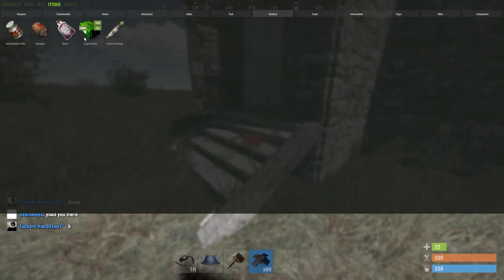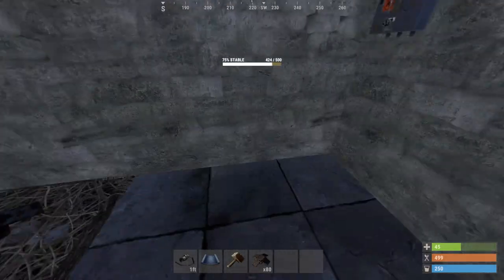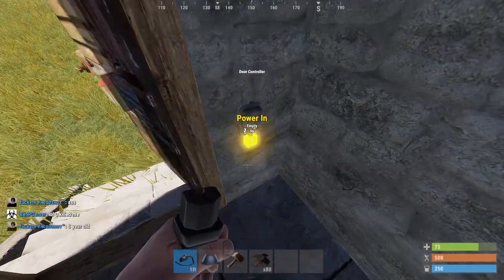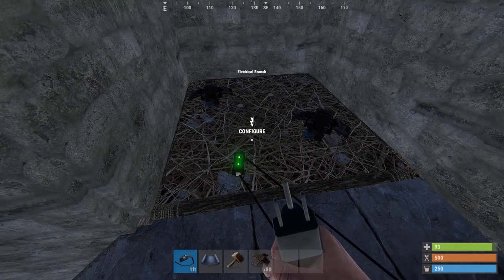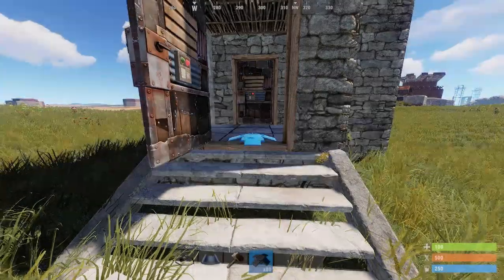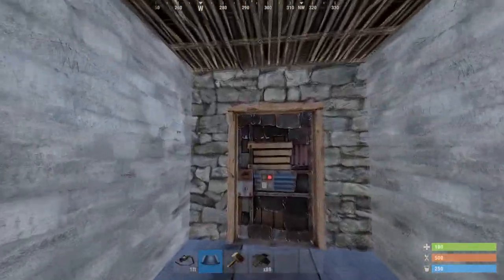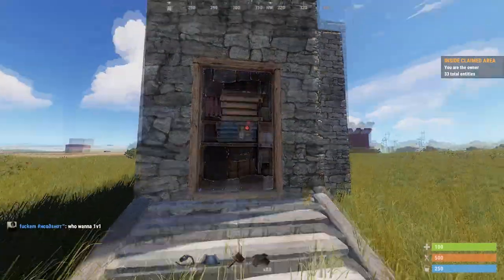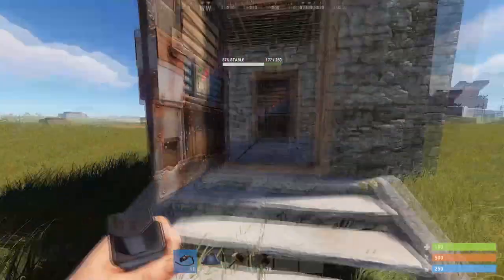EASY & EFFECTIVE Landmine Trap | Rust Electronics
Today's video is just a quick one, to give me more time to work on other big projects such as my calculator and binary encoder and decoder.

combat#7871